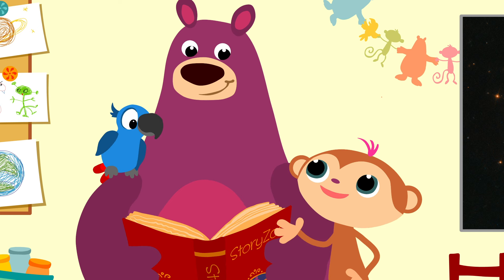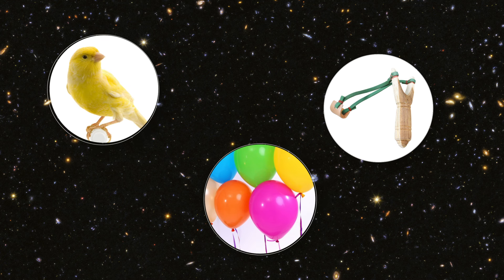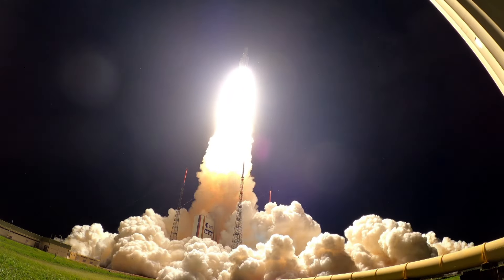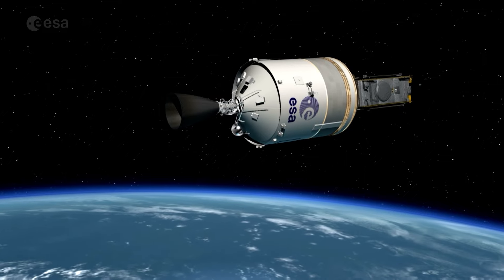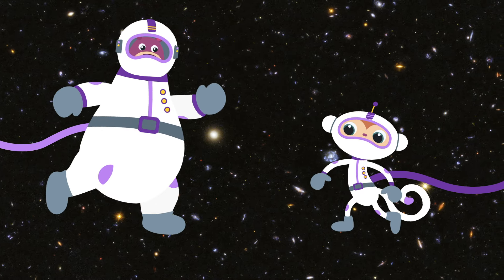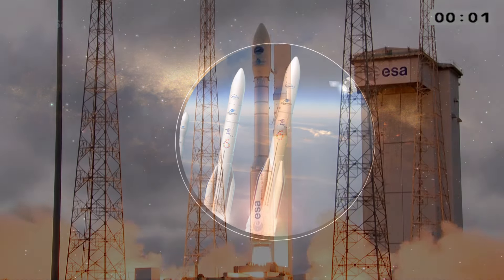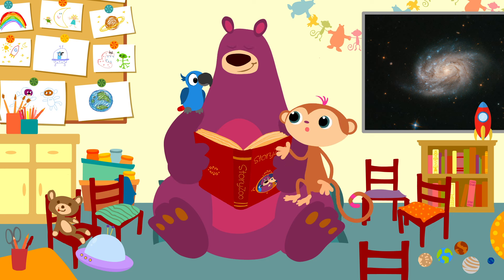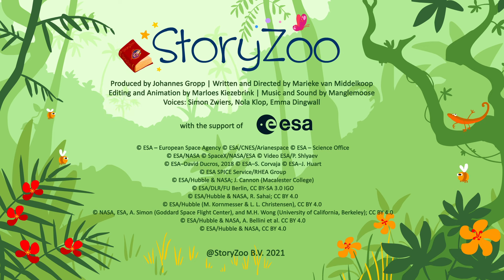StoryZoo | StoryZoo In De Ruimte | Raket! | Educatieve video's voor kinderen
Toby, Bax en Pepper vliegen in hun raket naar de ruimte. Maar hoe werkt een raket eigenlijk? En wat kun je er allemaal mee doen?

Dit kanaal is een magische plek waar door de combinatie van animatie, muziek en educatie een leerzaam avontuur voor je kind is gecreëerd.

Dit zijn geanimeerde flashcard videos die je peuter helpen om de eerste woordjes te leren en uit te spreken. Alle StoryZoo video’s zijn gemaakt in meerdere talen dus kijk ook eens naar andere versies als je je kleintje spelenderwijs een andere taal wilt leren. We horen graag van je en je kan altijd contact met ons opnemen met suggesties, ideeën of gewoon om hallo te zeggen.